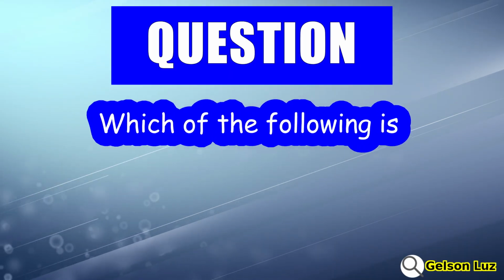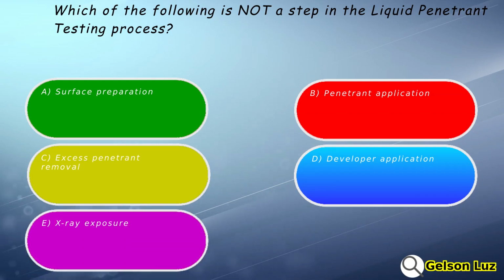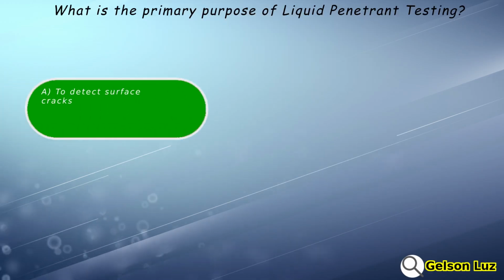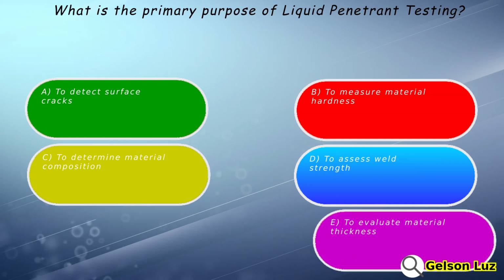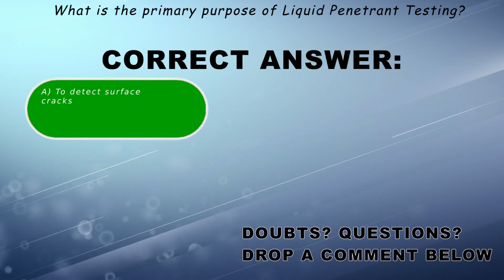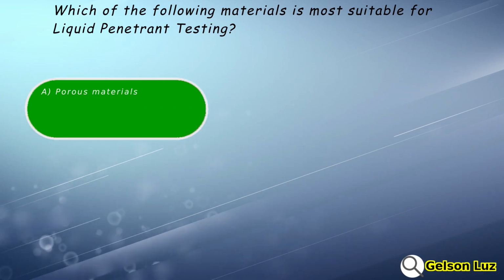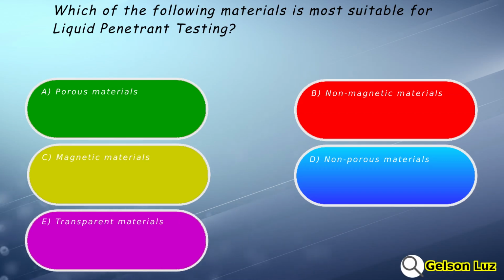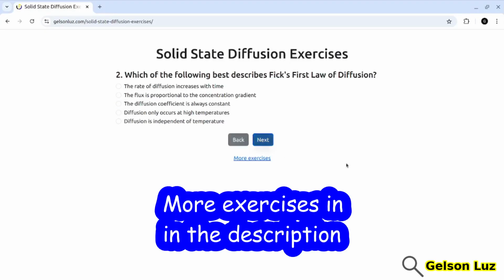Liquid Penetrant Testing - Exercises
Ready to test your knowledge of Liquid Penetrant Testing? Check out this video for fun and easy exercises! It is perfect for anyone looking to practice and solidify their understanding.